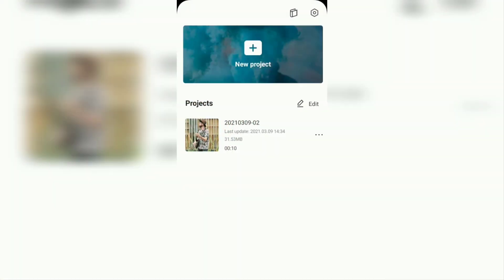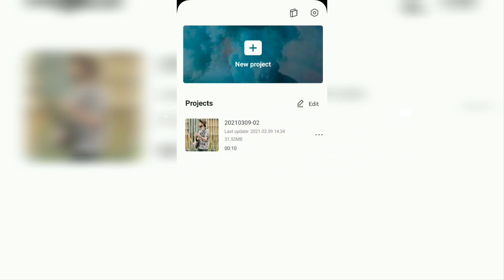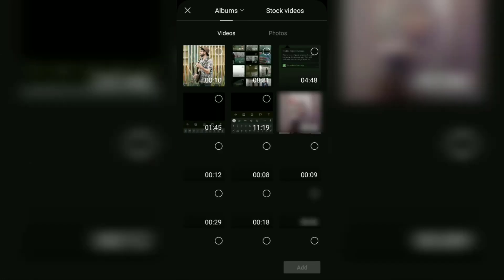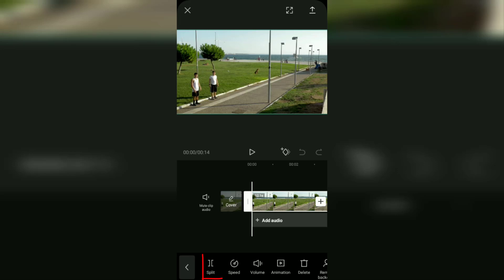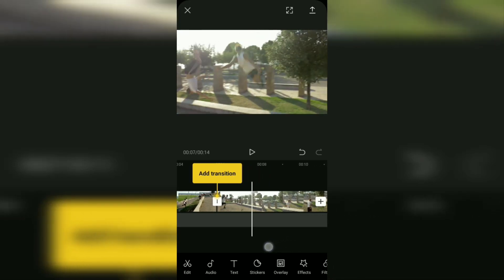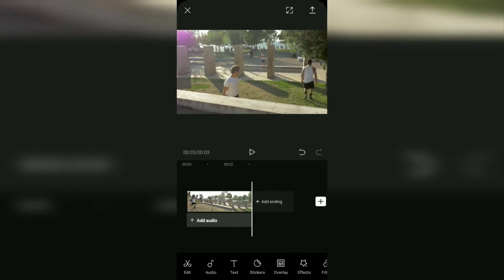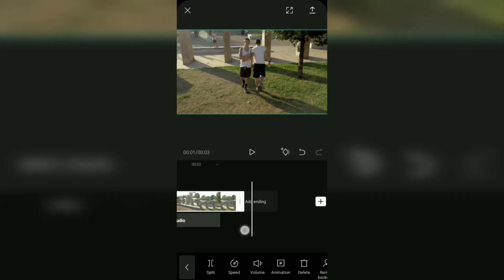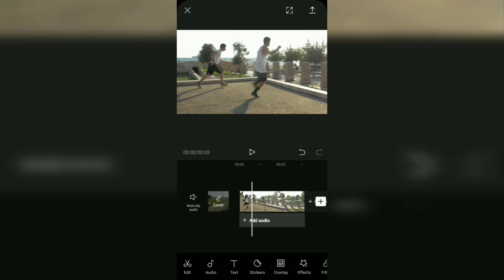How to Cut Video in Capcut App Using Split and Crop Feature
How to cut video in CapCut. Cutting videos is the most basic technique for editing videos. So basic, that even beginners can immediately master the technique of cutting videos without the need to watch the tutorial.

The video cutter feature in the CapCut app is called Split. Like scissors, how to split video in CapCut can cut a video into two parts. Not only videos, the Split CapCut feature can also cut music or songs.

Apart from Split, you can also cut a video in CapCut by cropping the duration of the video. How to crop video in CapCut is by shifting the white lines at the beginning and end of the video frame layer.